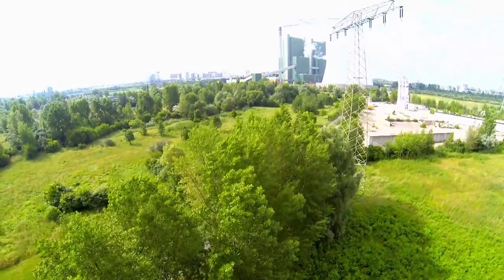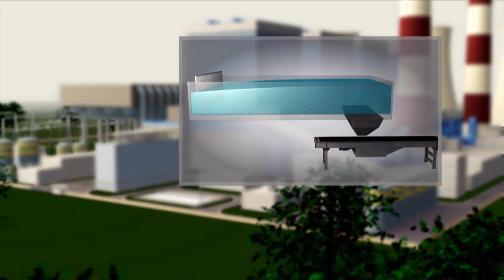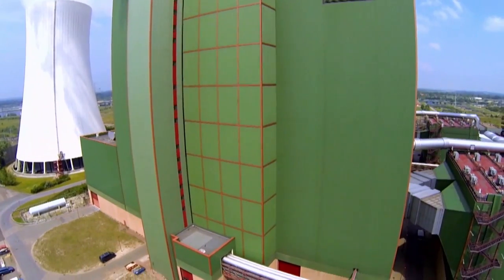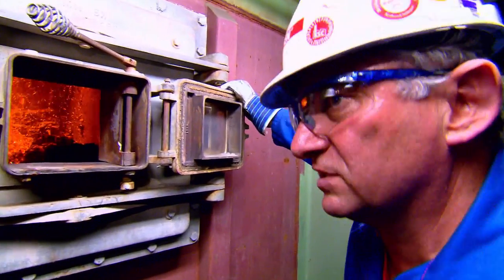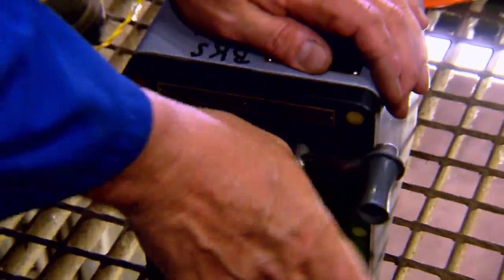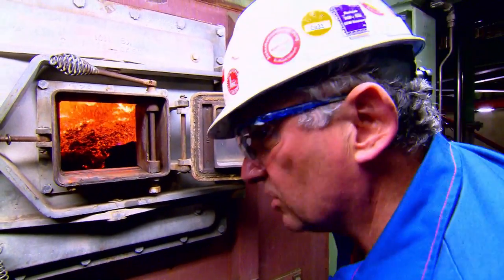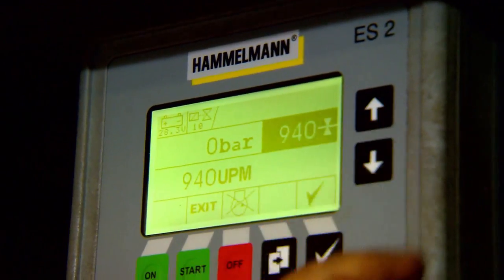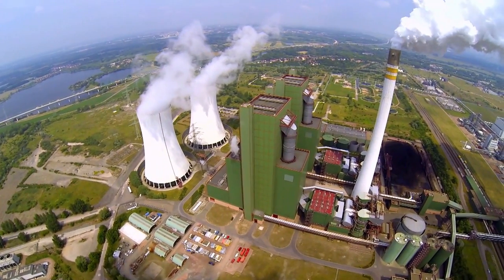Blast Cleaning An Industrial Power Plant With Dynamite | Doc Bites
Cleaning is annoying and boring?  We have evidence that may change your mind!